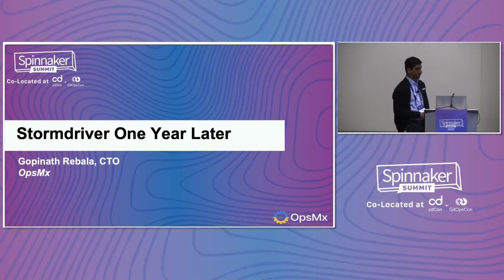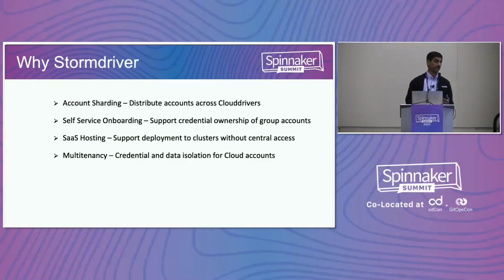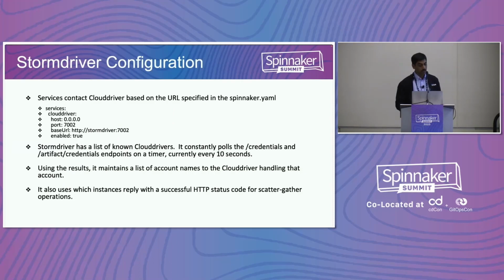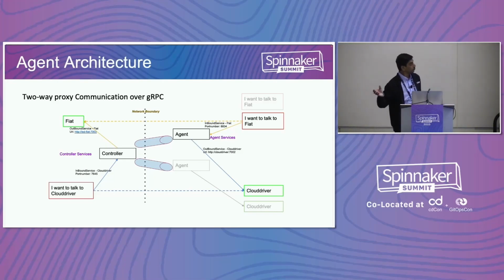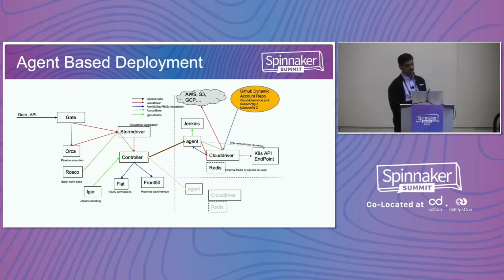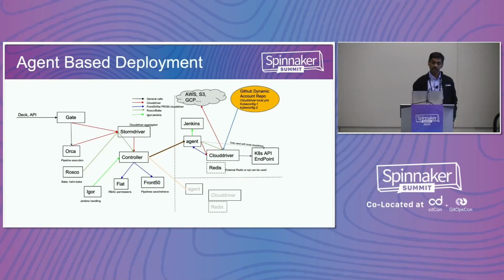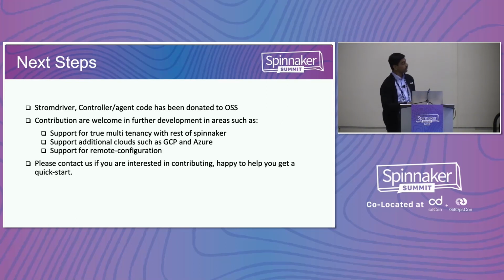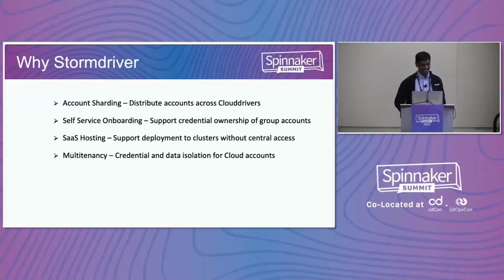Stormdriver One Year Later Gopinath Rebala, OpsMx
Join us in this captivating YouTube video as we revisit the groundbreaking journey of Stormdriver, one year after its inception. In this exclusive interview, Gopinath Rebala, the mastermind behind Stormdriver and Co-founder of OpsMx, shares insights, experiences, and the remarkable impact of this revolutionary tool.

Stormdriver, a powerful platform for continuous verification and validation of software deployments, has transformed the landscape of release management and automation. In this video, Gopinath takes us through the incredible evolution of Stormdriver, highlighting key milestones, lessons learned, and the strides made in enabling organizations to deliver software with unprecedented speed and confidence.

Key highlights of this video include:

1. Introduction to Stormdriver: Gopinath provides a comprehensive introduction to Stormdriver, its underlying principles, and its role in ensuring continuous verification and validation of software deployments. Gain a clear understanding of how Stormdriver simplifies and accelerates the release management process.

2. Evolution and Growth: Explore the journey of Stormdriver over the past year. Gopinath shares the challenges faced, the innovative solutions devised, and the continuous improvements made to enhance its capabilities. Witness the transformative power of Stormdriver and its positive impact on organizations across industries.

3. Real-world Success Stories: Discover inspiring success stories of organizations that have leveraged Stormdriver to revolutionize their release management practices. Learn how Stormdriver has empowered these companies to streamline their deployment pipelines, reduce errors, and deliver high-quality software at an unprecedented pace.

4. Lessons Learned: Gopinath candidly shares the valuable lessons learned during the development and implementation of Stormdriver. Gain insights into the challenges encountered and the strategies employed to overcome them. Benefit from Gopinath's expertise as he imparts practical advice for organizations embarking on their own deployment automation journey.

5. The Future of Stormdriver: Get an exclusive glimpse into the exciting future of Stormdriver. Gopinath discusses upcoming features, enhancements, and the roadmap that will shape the next phase of Stormdriver's evolution. Stay ahead of the curve and discover how Stormdriver will continue to revolutionize the software delivery landscape.

6. Impact on Software Delivery: Understand the broader impact of Stormdriver on software delivery practices. Learn how Stormdriver has helped organizations improve their time-to-market, reduce risk, and enhance the overall quality of their software releases. Discover how Stormdriver aligns with DevOps principles and empowers teams to embrace a culture of continuous delivery.

7. Q&A Session: Engage with Gopinath as he answers audience questions related to Stormdriver, deployment automation, and release management best practices. Gain valuable insights and expert advice tailored to your specific needs and challenges.

Don't miss this opportunity to gain a deeper understanding of Stormdriver and its transformative power in the world of release management.

Join us on this remarkable journey as we reflect on the achievements and impact of Stormdriver one year later. Watch the video now and discover how Stormdriver can revolutionize your organization's deployment practices and propel your software delivery to new heights.